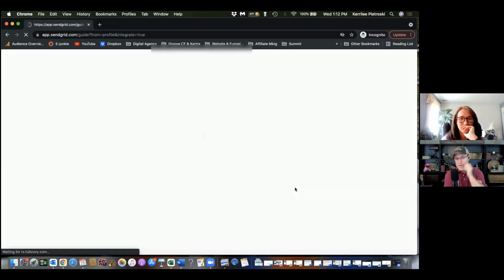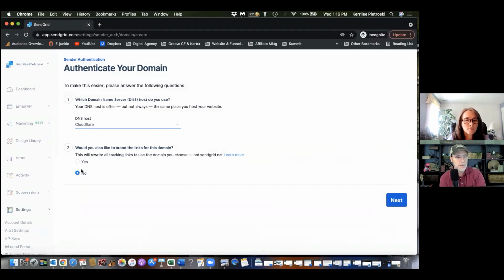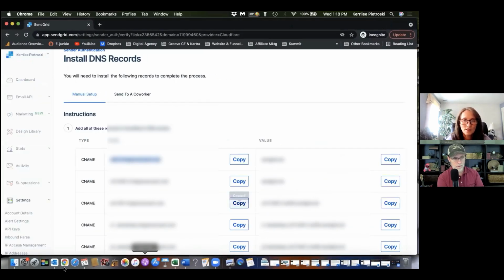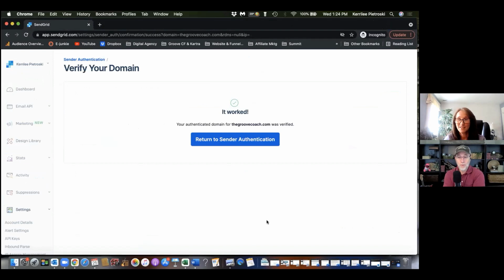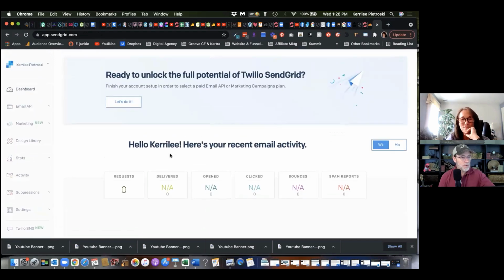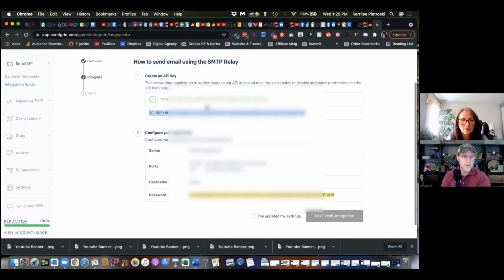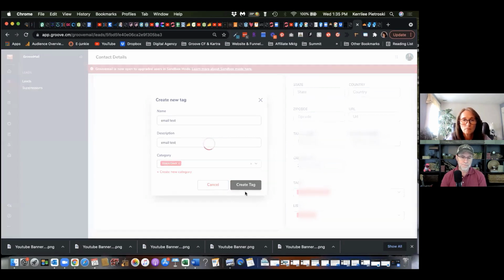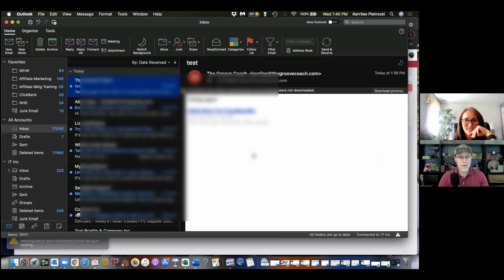Connect Groove Mail to Send Grid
Rough cut and ignore the bad blurring, but here is one person's process of connecting the SENDGRID SMPT to Groove Mail